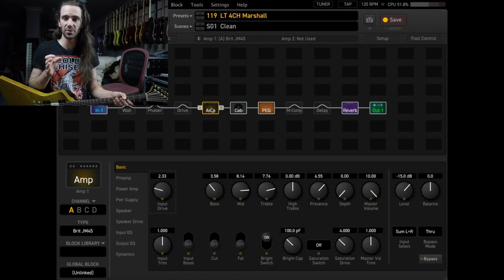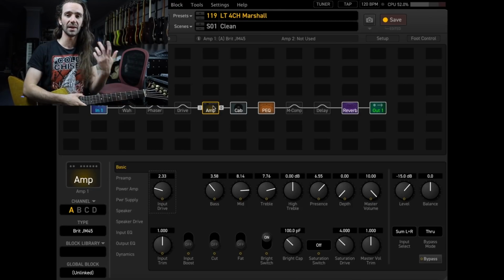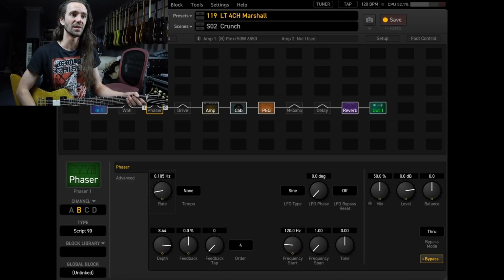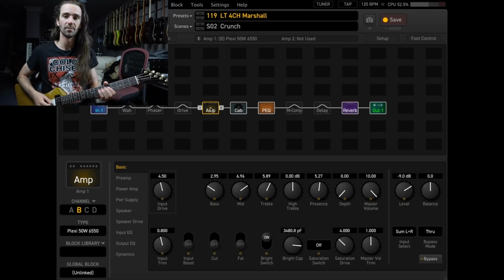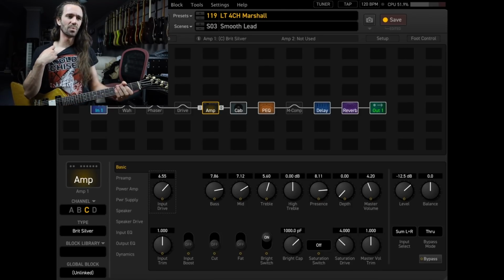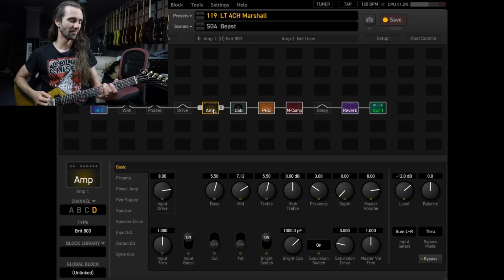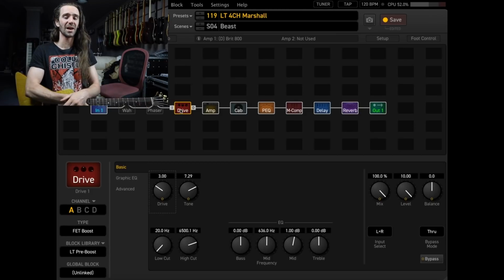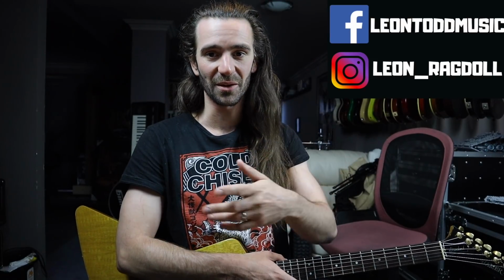Axe-Fx III Marshall Models Part VII - Utilising Channels